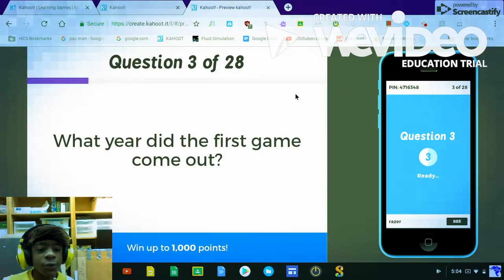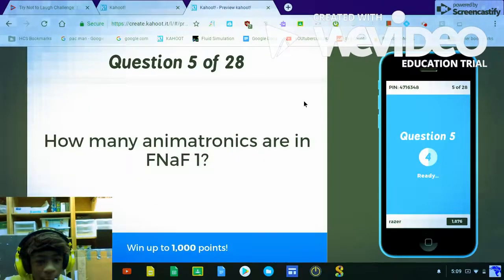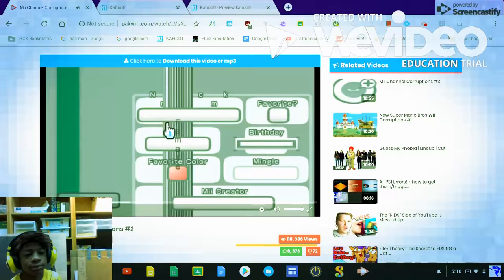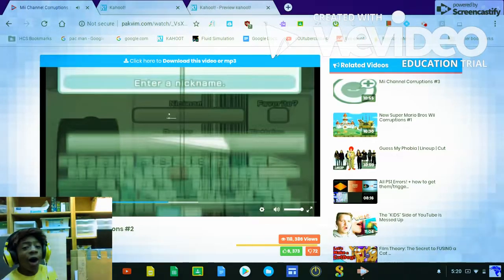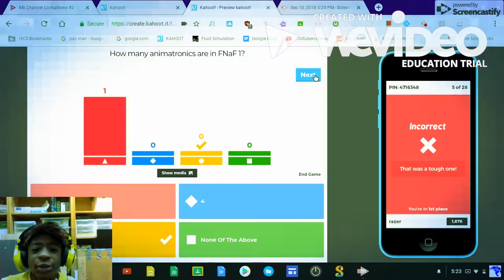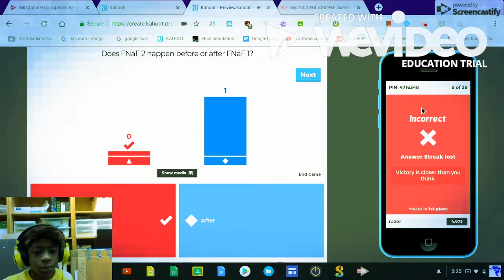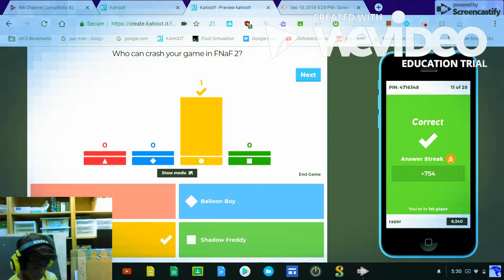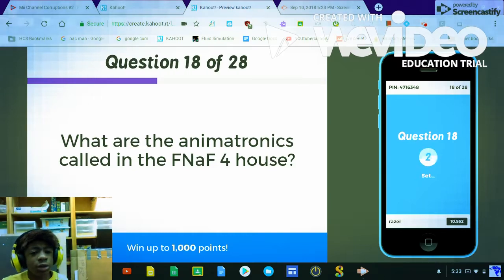TRY NOT TO LAUGH | Kahoot #4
Yep, just try not to laugh. don't even smile, brotha!
how many kahoots I even played.
Outro Song created by "Teknoaxe". It's called "I'm everywhere" and you can listen to it